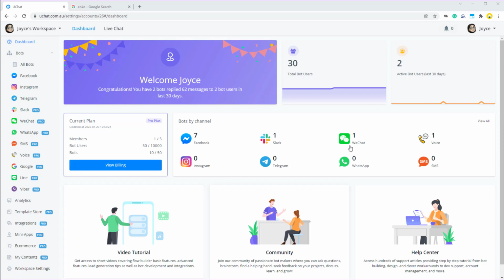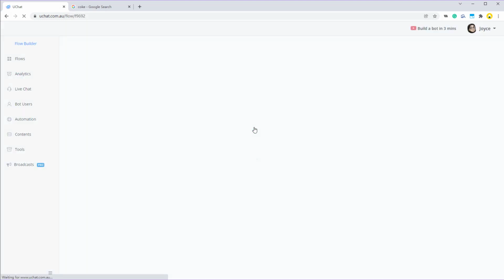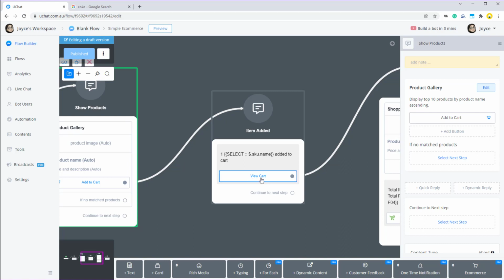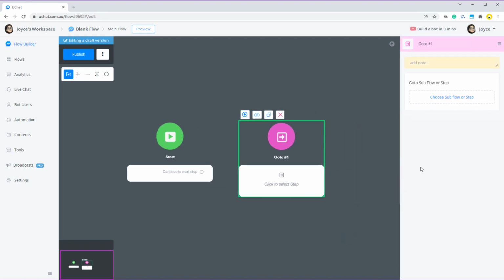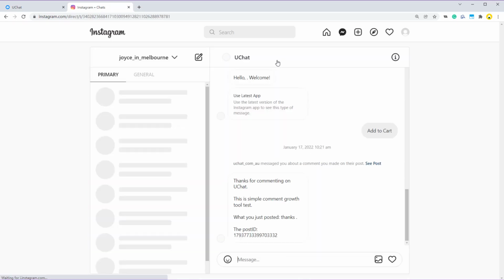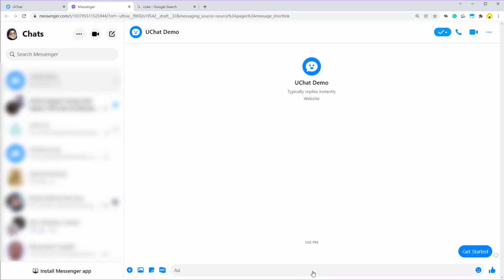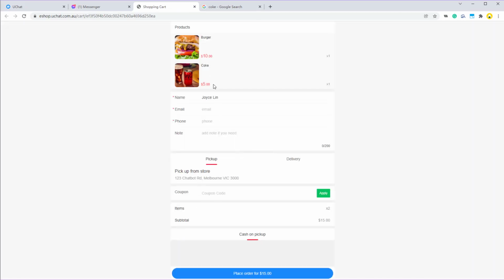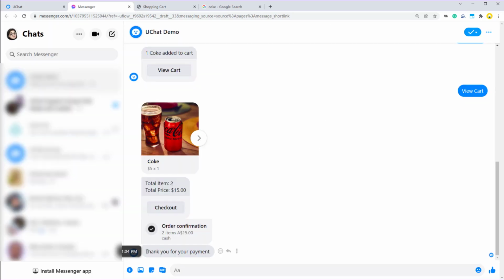Install Simple Ecommerce Template